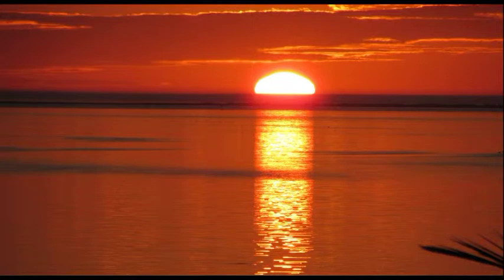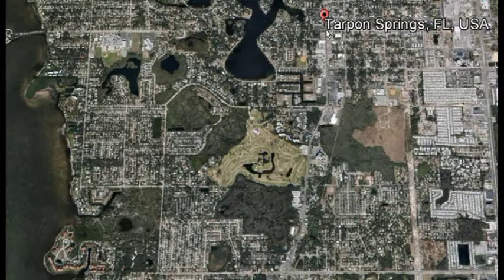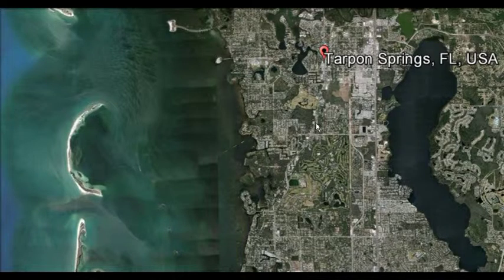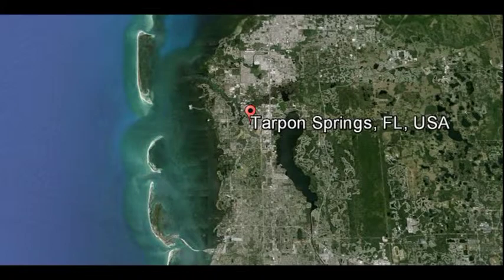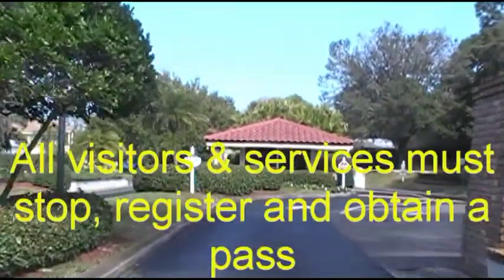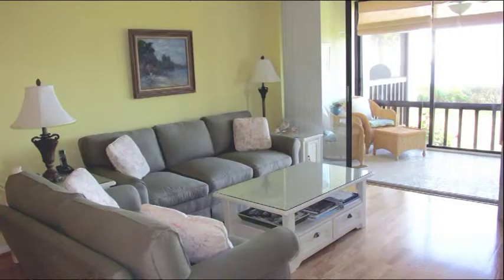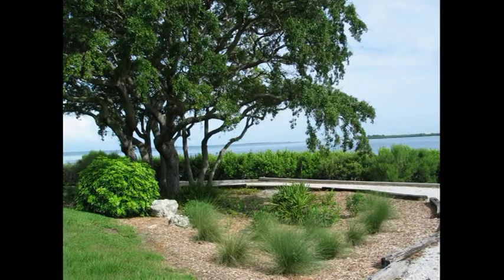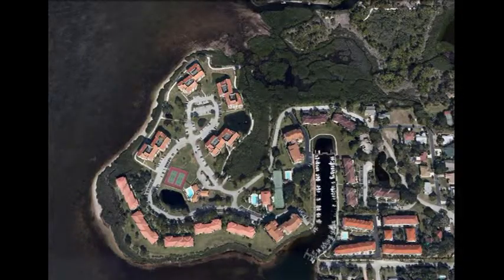Tarpon Cove Condominium Waterfront View with Access 11a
Tarpon Cove Condominium Waterfront View with Access, Tarpon Springs, FL